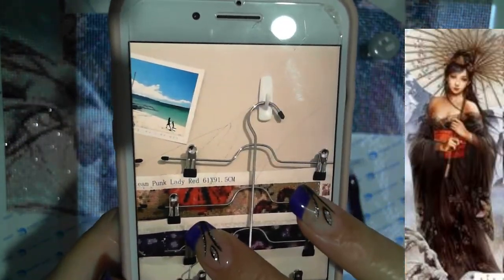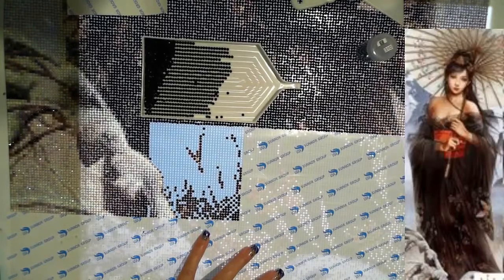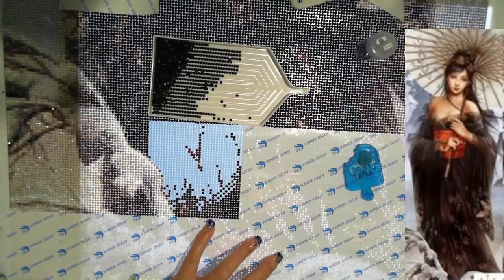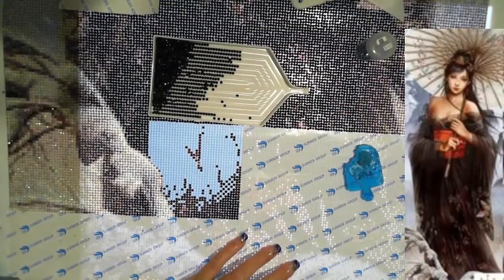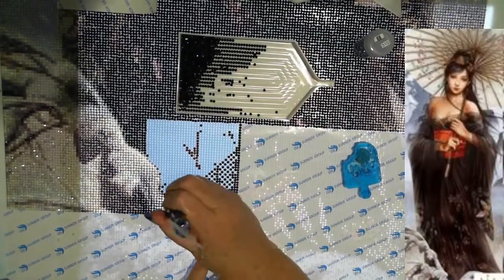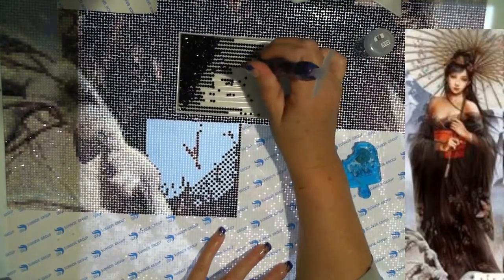#0052 - Short WIP 'n' Chat - Diamond in the Rough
Join me for a short WIP 'n' Chat